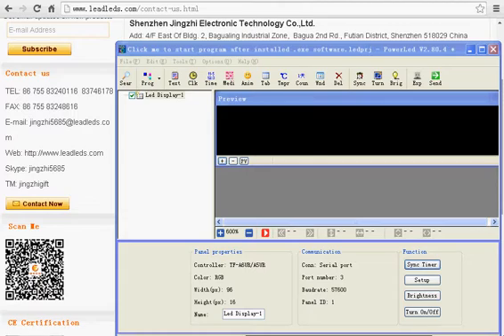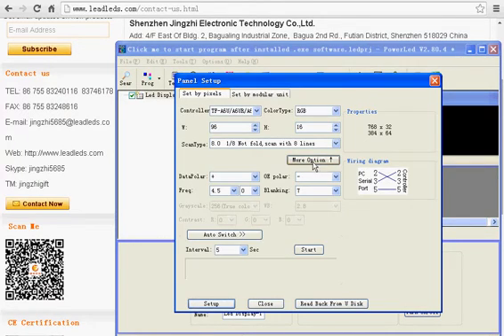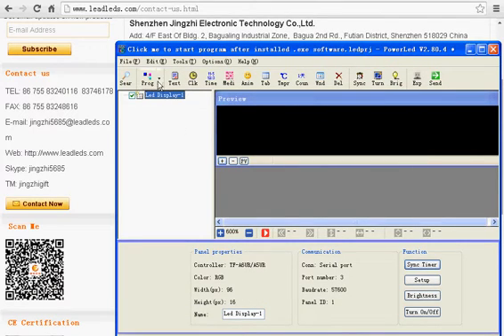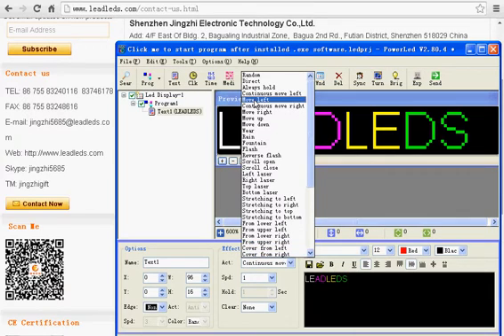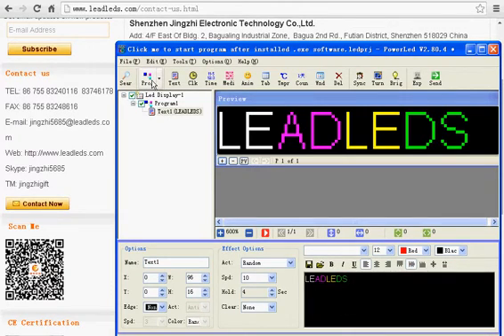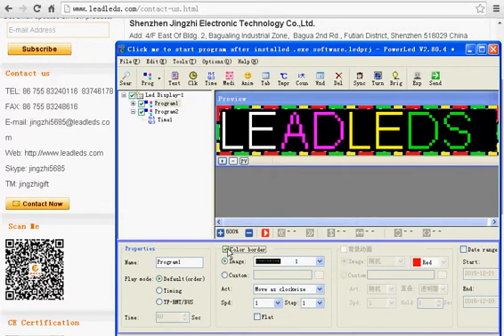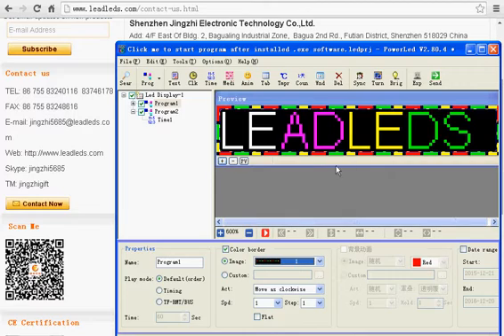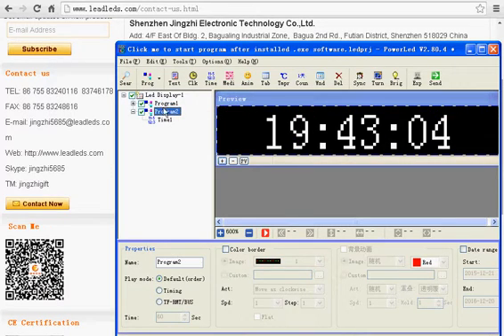LLDP762-1696RGB 7C led display board programming tutorial 8.0